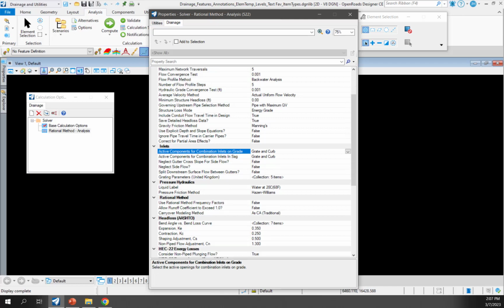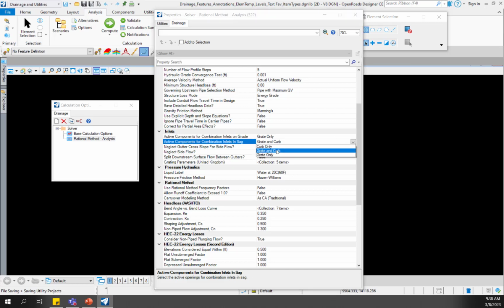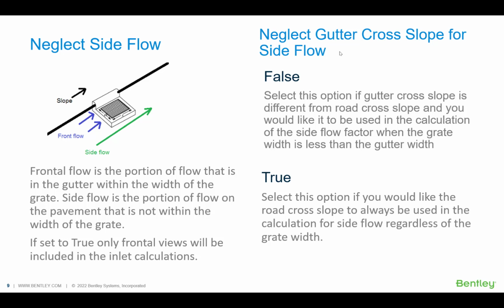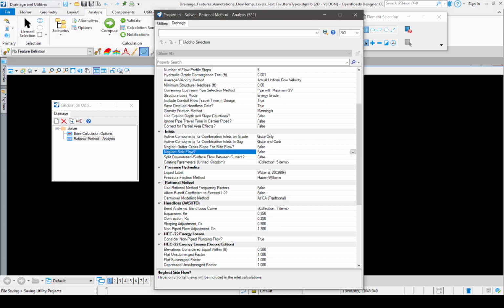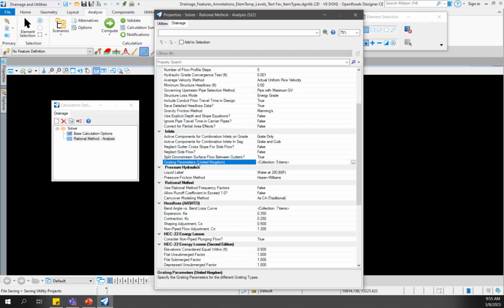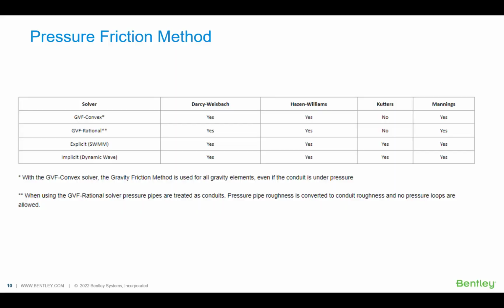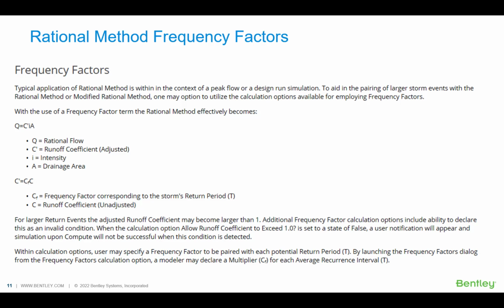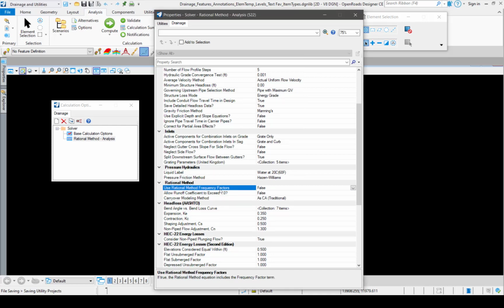Video 27 6 3c Calculation Options Rational Pt 3